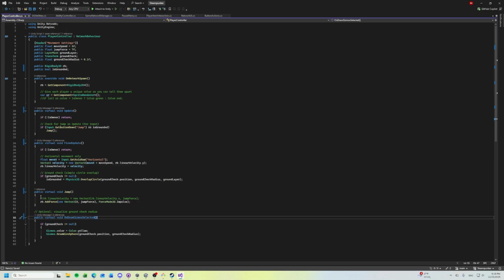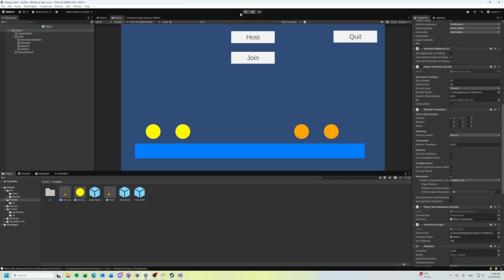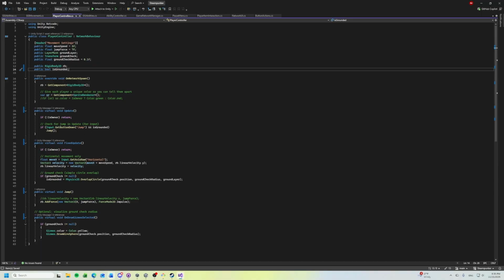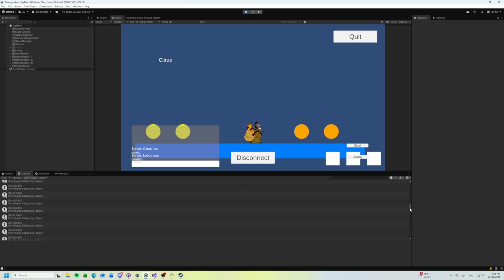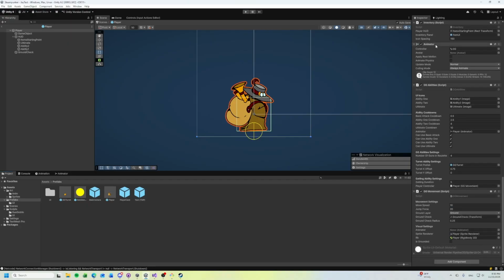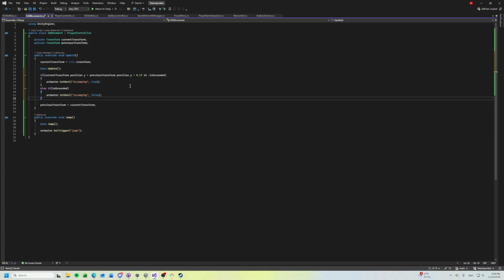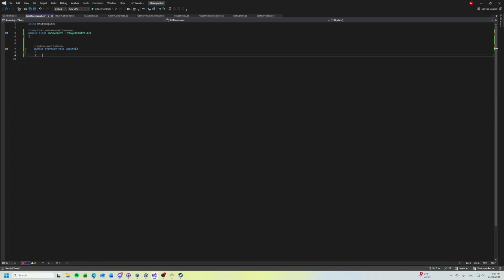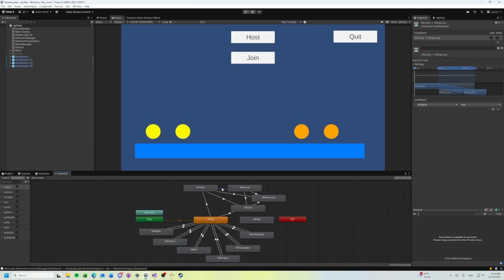Watch Us Build a 2D Roguelike – Programmer Session #1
Our first 1-hour developer session for our new 2D roguelike project!
Watch our programmer tackle early gameplay systems as we build a hand-drawn co-op roguelike inspired by Hollow Knight, Dead Cells, and Risk of Rain 2.

These sessions will be posted weekly — plus character reveals, art timelapses, devlogs, and more.
If you love indie games, roguelikes, or game development, you’re in the right place.